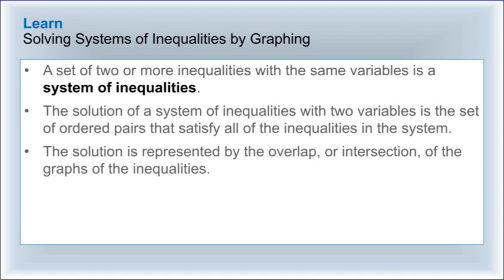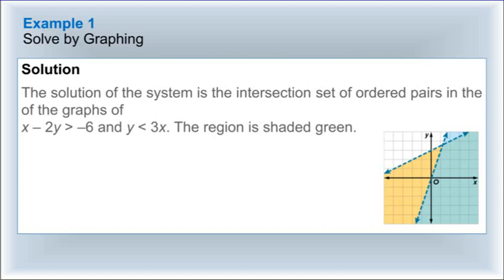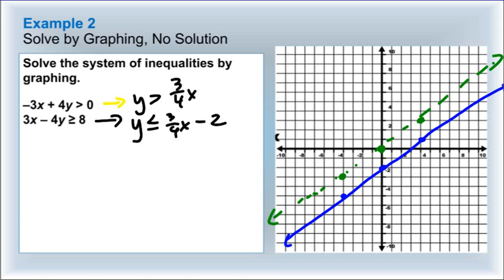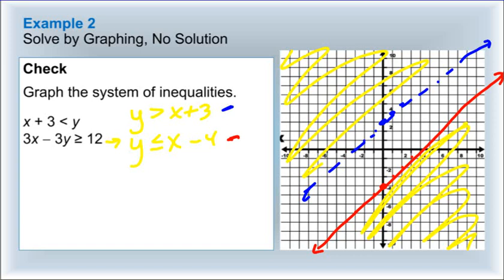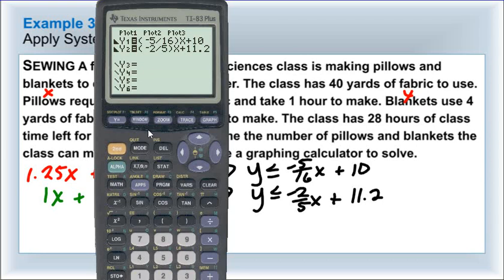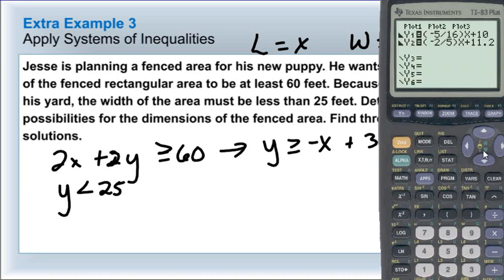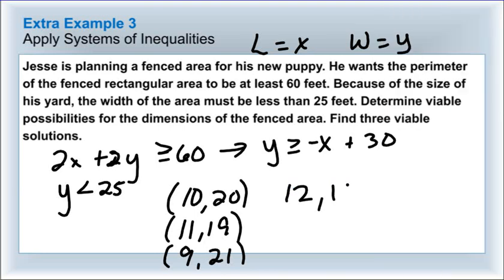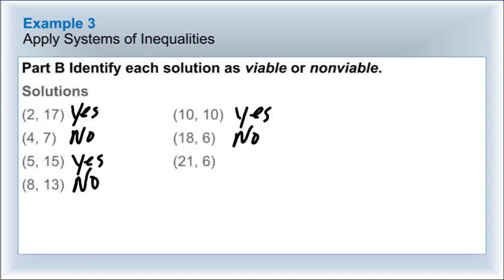Lesson 6-5 Systems of Inequalities